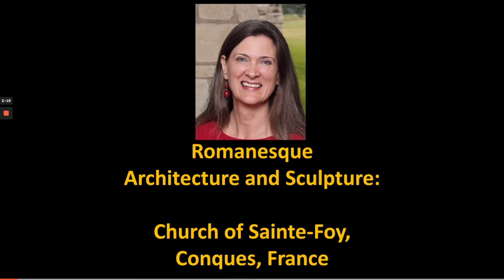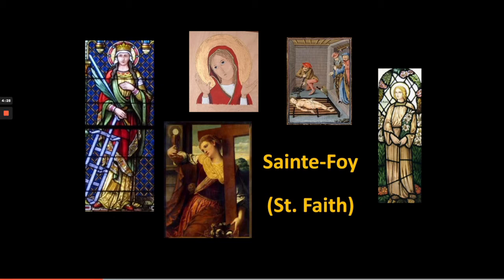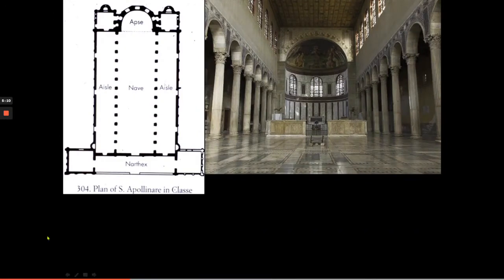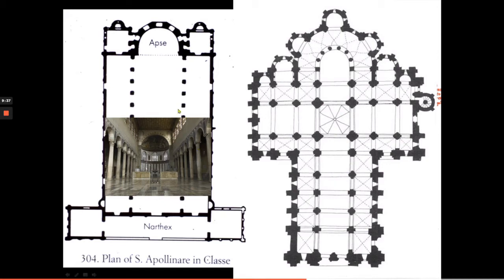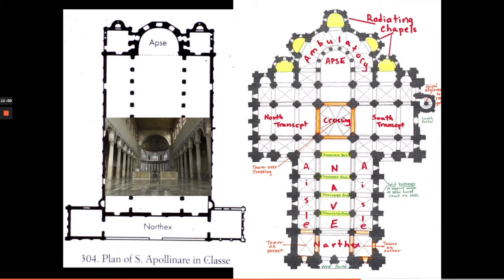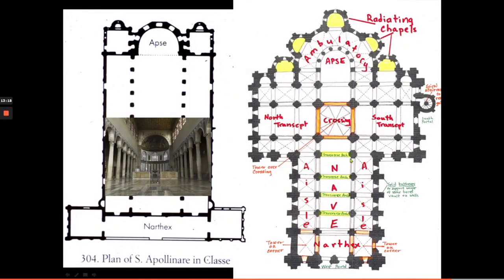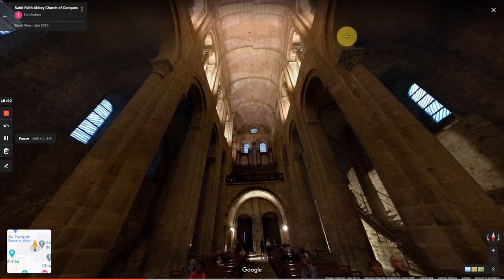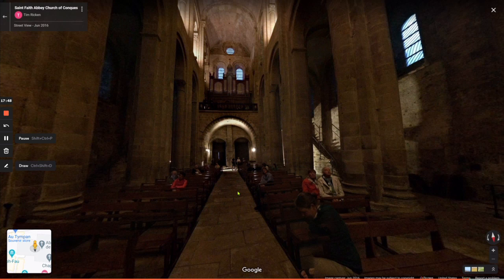Church of Sainte-Foy, Conques, France-- Marsha Russell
58. Church of Sainte-Foy. Conques, France. Romanesque Europe. Church: c. 1050–1130 C.E.; Reliquary of Saint Foy: ninth century C.E., with later additions. Stone (architecture); stone and paint (tympanum); gold, silver, gemstones, and enamel over wood (reliquary).

NOTE: At 12:01, I meant to say "Romanesque," but what came out was "Roman." Pardon, please.

I created this video for use in my AP Art History class.